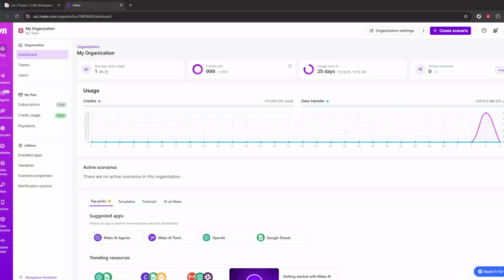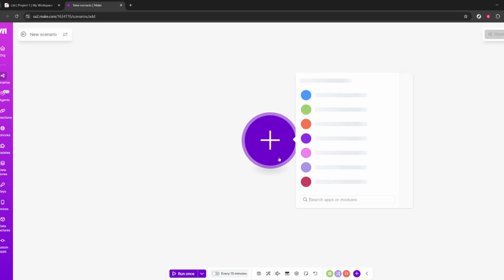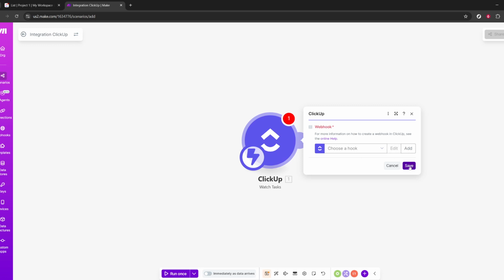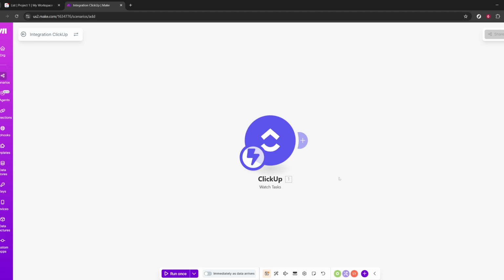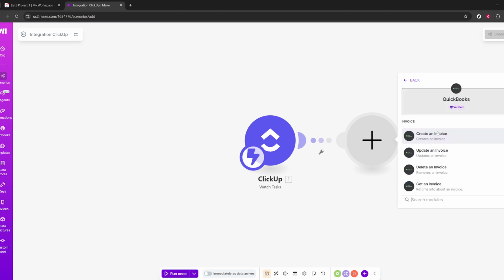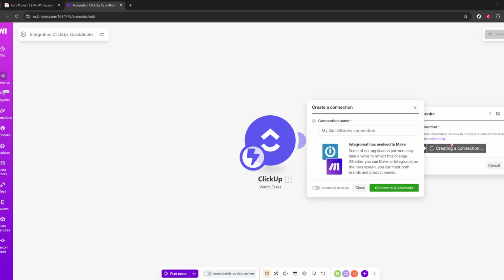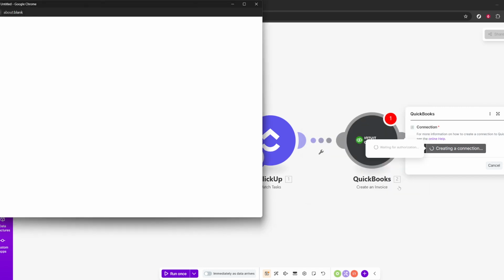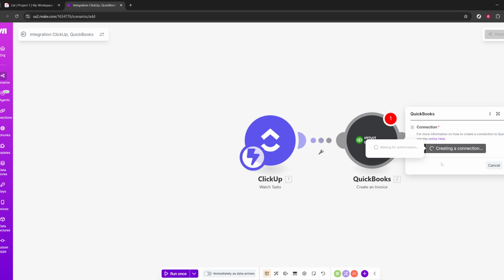How to integrate QuickBooks with ClickUp [FULL GUIDE]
In todays video we cover How to integrate QuickBooks with ClickUp

QuickBooks integration, ClickUp tutorial, QuickBooks ClickUp, ClickUp setup, accounting software, project management, QuickBooks tips, ClickUp tips, business productivity, workflow automation, finance management, task management, integration guide, small business tools, ClickUp features, QuickBooks online, software integration, productivity tools, team collaboration